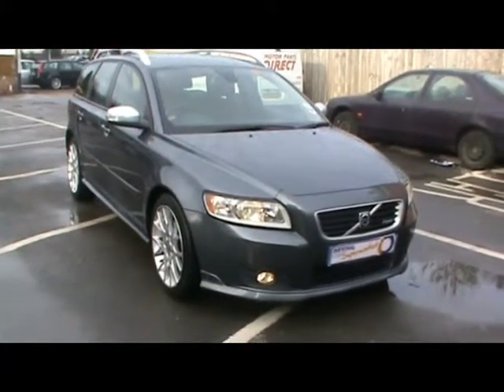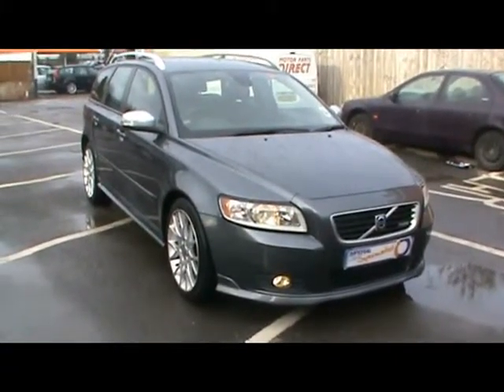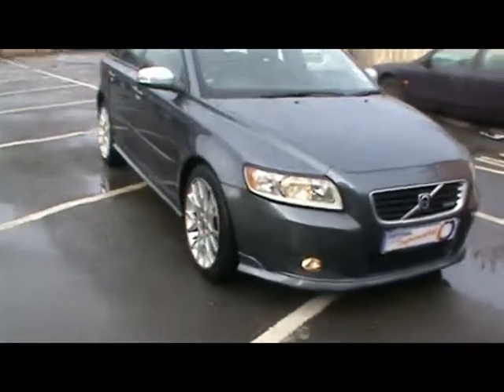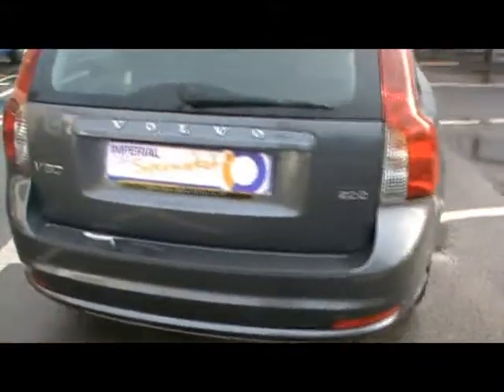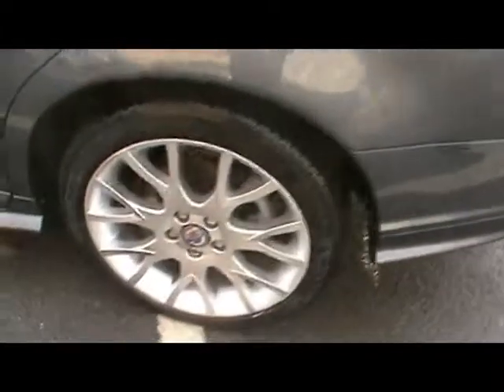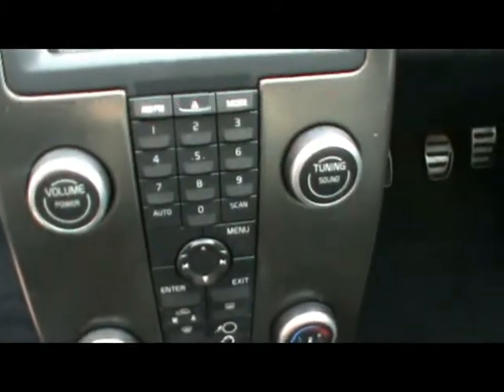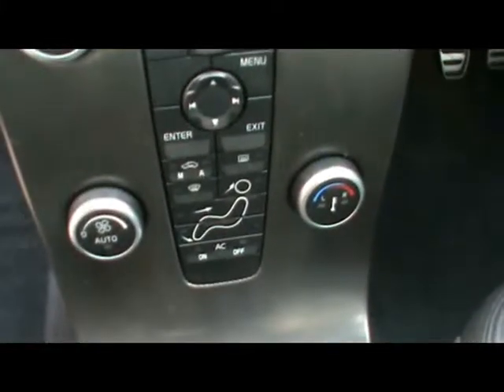Volvo V50 R-Design For Sale In Portsmouth Hampshire Diesel Estate.mpg